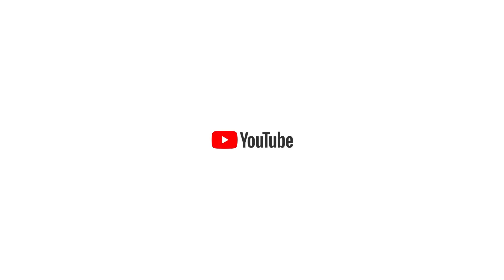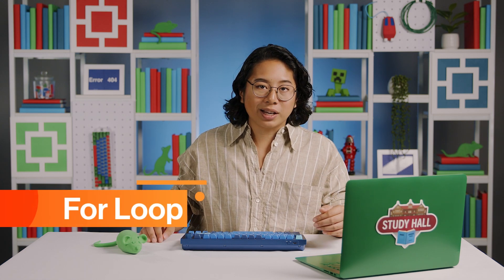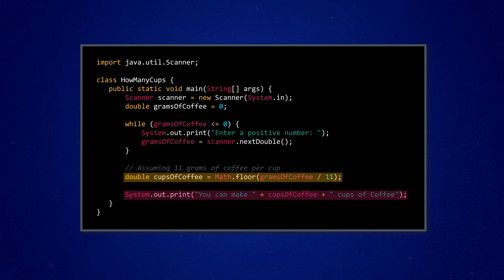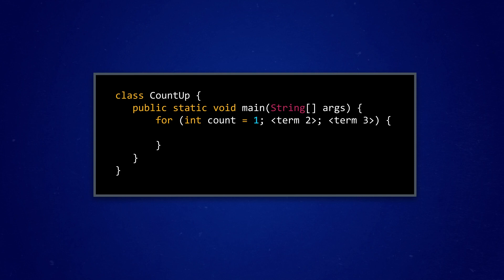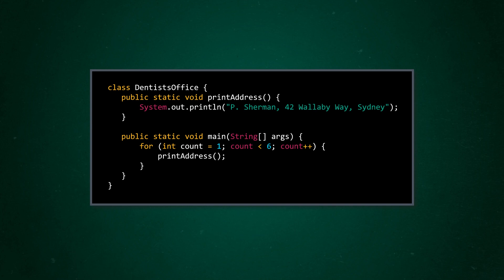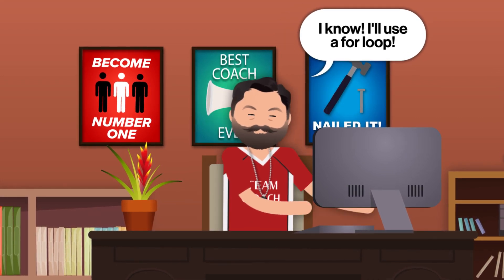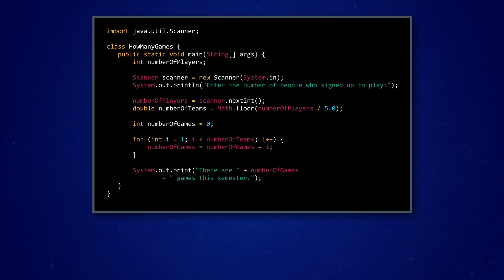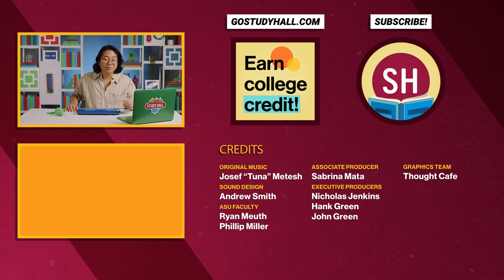For Loops vs. While Loops | Code and Programming for Beginners 15 of 28 | Study Hall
When you’re solving a repetitive problem with a Java program, you’ll probably want to use a loop. And a big part of programming is choosing the right tool for the task at hand! The while loop is great when you need flexibility in when the loop stops, but the for loop is the best tool for the job when you know exactly how many times you want your program to repeat.

Now you can take top-tier college courses with Study Hall! Study Hall videos are available to watch at no cost, and first-year courses are $25 to sign-up and begin coursework. Once you're satisfied with your grade, receive credit for only $400.

Chapters:
0:00 - Introduction
1:25 - While-loop strengths
2:51 - Shortcomings of while-loops
3:43 - For-loops
5:02 - Advantages of for-loops
9:28 - Conclusion